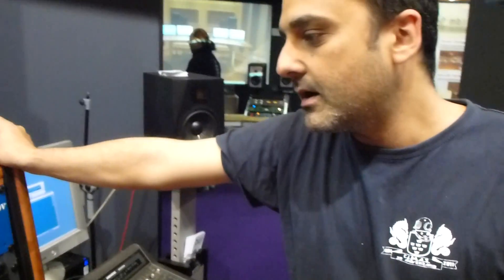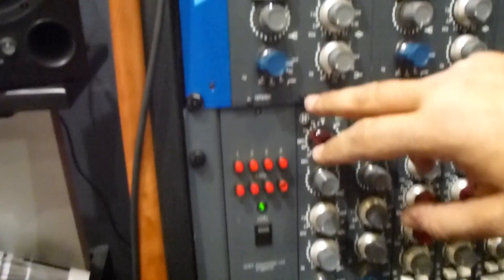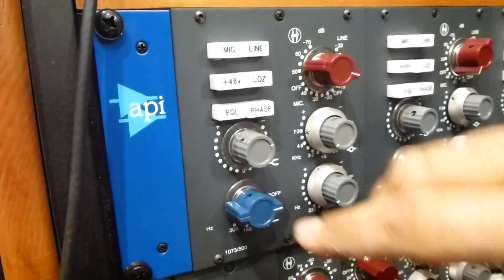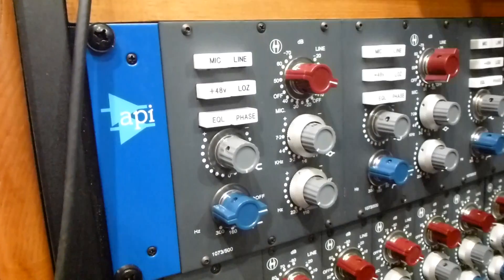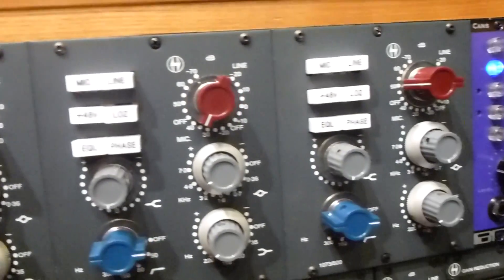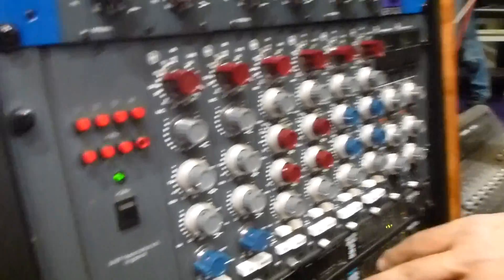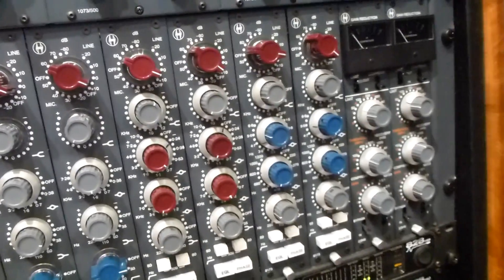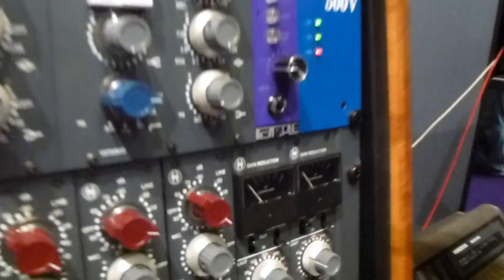Heritage Audio - Neve like builds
Fernando of Heritage Audio get me trough the modules